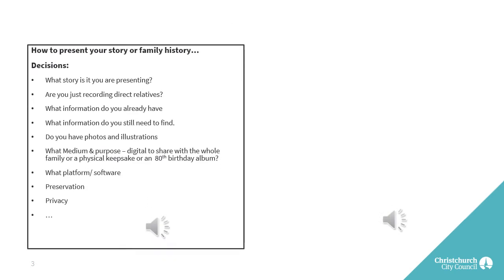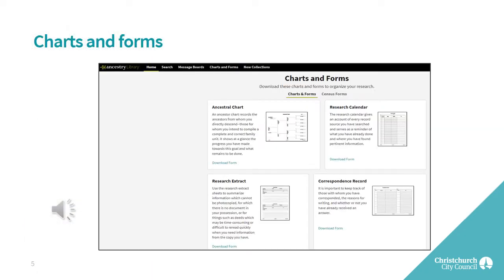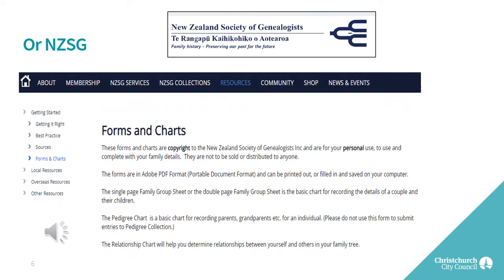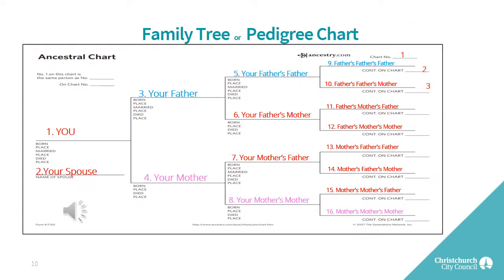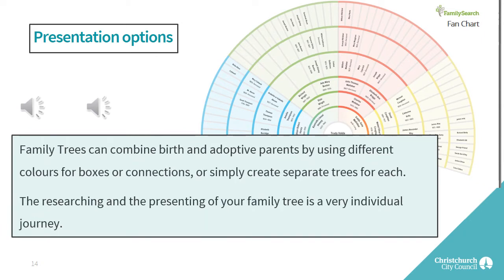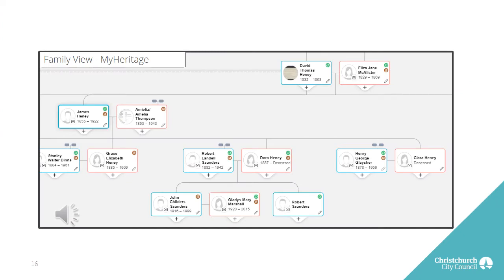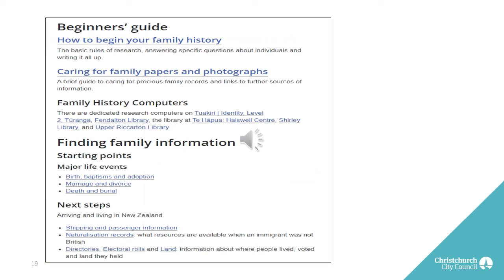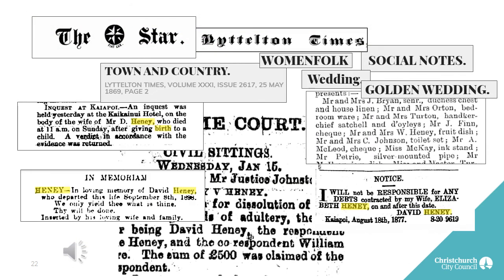Online Family History and research topics - Starting your family history with charts and trees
This session took place on Thursday 26 May 2022 2pm to 3pm.
The presentation shows you how to get started with your family history from home and how you can record your information using free charts including family trees. We will also look at some starting resources to use for your research at home.